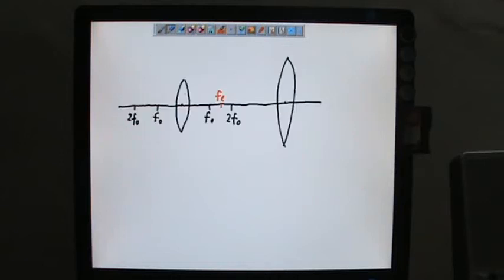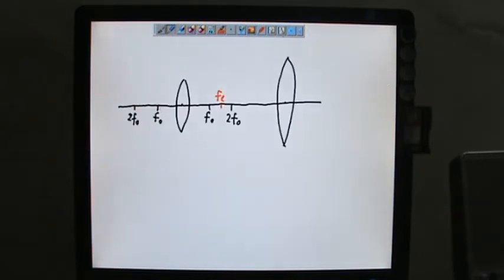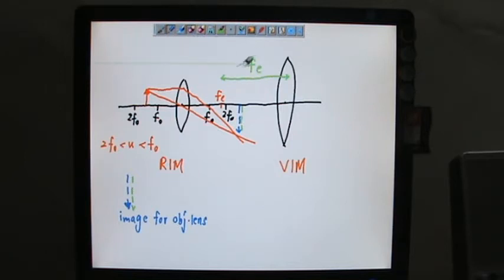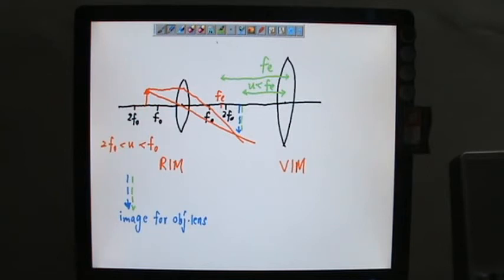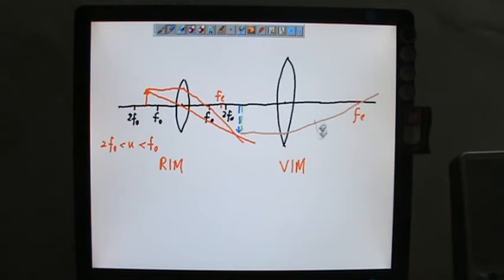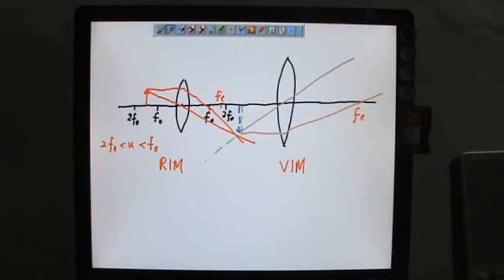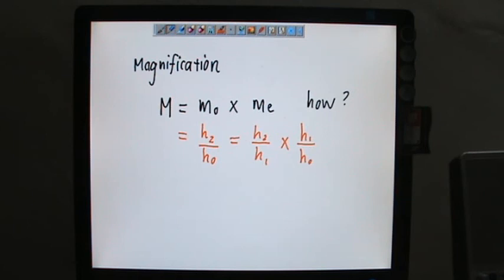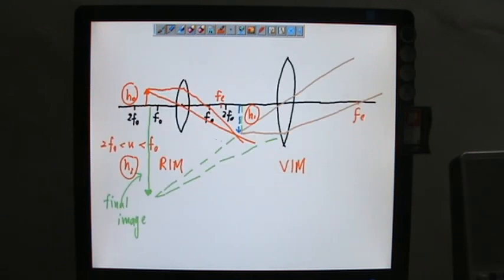Compound Microscope Lecture Part 2